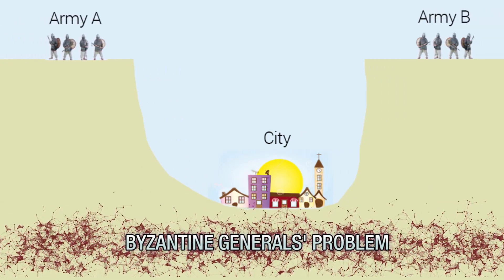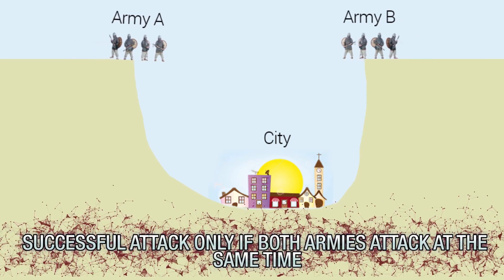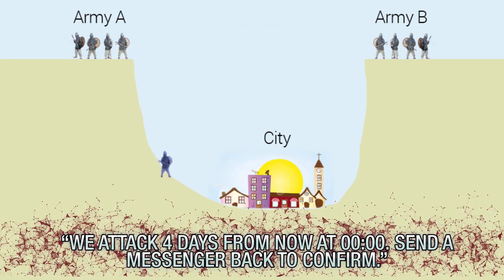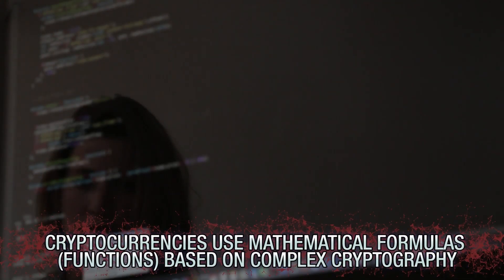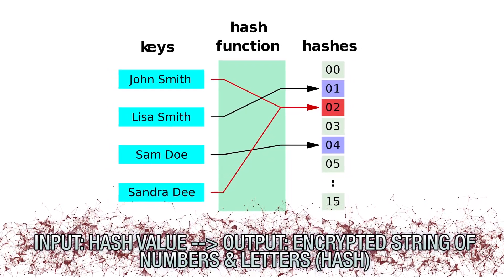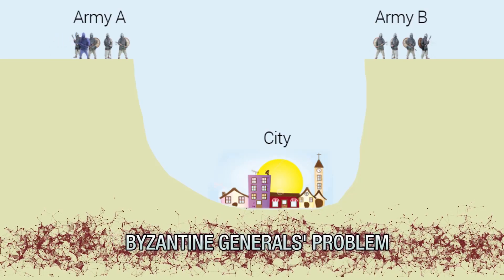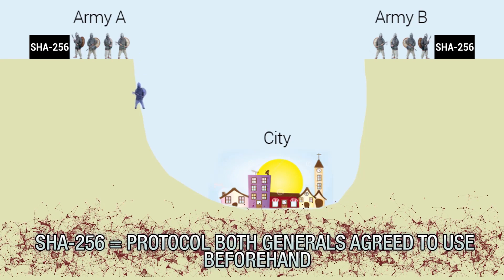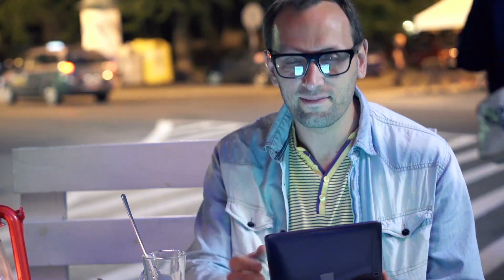Proof-of-Work (PoW) vs. Proof-of-Stake (PoS)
Proof of work vs proof of stake explained! Here's a simplified explanation on how a PoW blockchain differs from PoS, and how it applies to Bitcoin.

4. The Byzantine Generals’ Problem
Before I begin discussing proof-of-work, it’s important for you to be aware of the Byzantine Generals’ Problem, also known as the Byzantine Fault Tolerance.

3. Proof-of-work
Proof-of-work is a computational protocol miners use to validate transactions in a cryptocurrency network & add the transaction to the blockchain. Put simply, miners use their computers to churn through a ton of different guesses until the computer comes up with the right answer that fits within the network’s required parameters. Different cryptocurrencies use different mathematical formulas (or functions), all of which are based on extremely complex cryptography. A hash is a certain piece of information, ranging from a letter or number to even an entire word or text file. A hash function is a cryptography-based math equation where you input a hash value into the equation then get an encrypted string of numbers & letters as a result (the hash). Let me help you visualize it to make it easier. We’ll represent our hash function as h(x) = y, where h is the mathematical equation (aka the “hash function”), x is a dynamically-changing hash value, and y is the encrypted output (or hash). In the case of Bitcoin, the hash function that’s used is known as SHA-256 (which is an acronym for Secure Hash Algorithm, which uses a 256-bit hash). The hash value that you input can be as many different numbers & letters as you’d like, but the output will always be a string of 64 letters or numbers. The reason why this is so secure is because SHA-256 is a one-way formula, meaning it’s impossible to reverse engineer your output to find out what the original hash value was. So proof-of-work is essentially just that: you have a given hash function you’re required to use along with a 64-digit answer; and as a miner, you set your computer to “work” by plugging in a bunch of different hash values in an attempt to guess the right answer. Once you do so, you’re able to validate a transaction, add it to a block, and get rewarded for your efforts in the form of Bitcoin, which are released as block rewards. Think of mining as simply a race to guess the right answer. The miner who gets the right answer first gets the reward.

2. Proof-of-Stake
The proof-of-stake protocol differs from proof-of-work in the sense that mining power is determined by the number of coins you hold of that particular cryptocurrency; the more coins you hold, the more mining power you have. Mining power with proof-of-work, on the other hand, is determined by how powerful your computer is & how much available electricity you have at your disposal that you can direct towards mining. In proof-of stake, holding ownership of the coins demonstrates your “stake” in the network. Methods have been implemented to grant smaller miners a chance to mint the next block, such as randomized block selection & coin age based selection. There’s also the option of running a masternode, which I discussed in my previous video on hard forks. One of the advantages of the proof-of-stake protocol is that it solves the Tragedy of Commons issue, which states that eventually, at some point in time, once all 21,000,000 Bitcoin have been rewarded & are in circulation, Bitcoin miners will be less motivated to mine in the Bitcoin network since there will no longer be any block rewards at that point, and the only way they’ll only be able to earn Bitcoin is from transaction fees. Less miners means more opportunity for an attack on the network, since it’ll be easier to control 51% of the network’s computational power. Proof-of-stake solves that by putting your own coins & investment at stake.

1. Which is better?
Both protocols have their own advantages & disadvantages. Proof-of-work allows for not just miners, but also developers & the coin’s community members to vote on potential changes to be implemented into the network. But on the flipside, proof-of-work requires exorbitant amounts of electricity to run mining rigs. As of 2017, the Bitcoin mining network used more electricity in a year than all of Ireland as a whole. Each Bitcoin transaction uses an average of 300 kilowatt hours of electricity, which is enough to bring 36,000 kettles full of water to a boil. Proof-of-stake, on the other hand, is said to be more energy-efficient than proof-of-work, while at the same time more secure. But its biggest disadvantage is that the miners (or stakeholders) are the ones who hold all the power. Unlike in proof-of-work, miners able to theoretically implement whatever changes they so choose without having to get approval from developers or community members. This contradicts the coin’s supposed “decentralized nature” by potentially putting all the voting power & control in the hands of a centralized few.